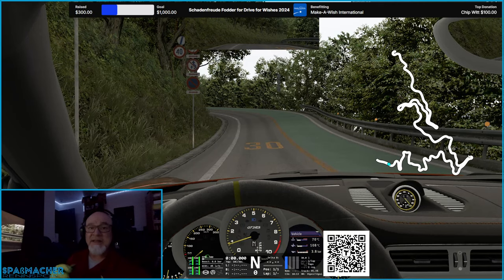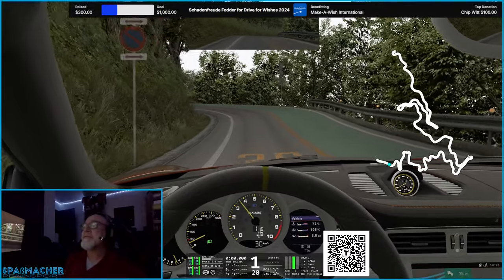AC Hillclimb at Tsubaki Line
Another fantastic hill climb. Despite me saying this was another version of Tsukuba...several times...it is NOT. This is Tsubaki Line, and lot of fun to drive.